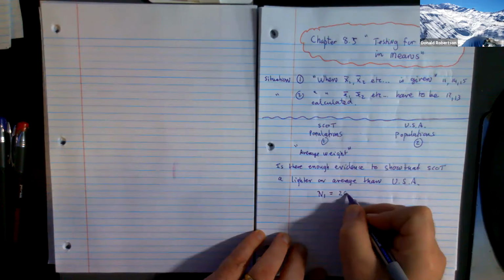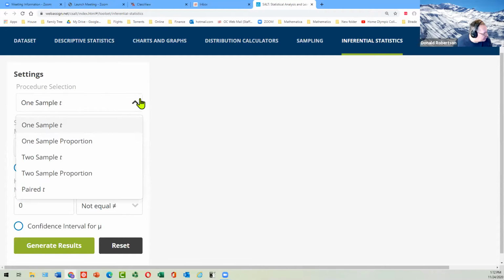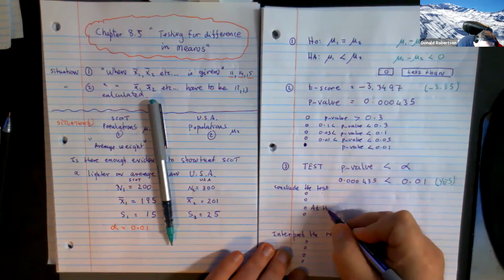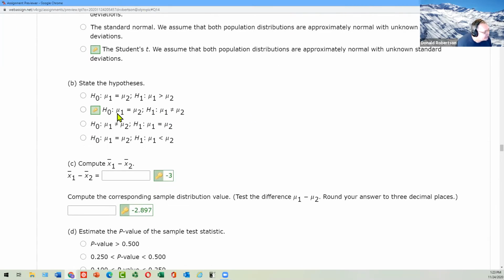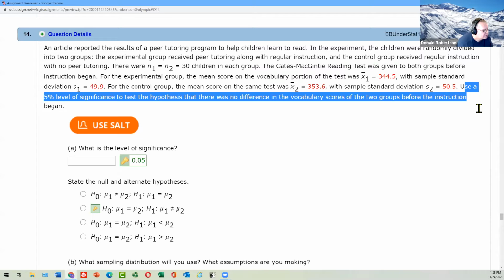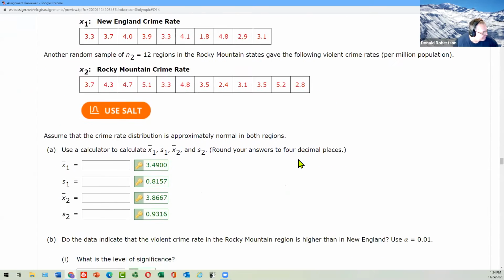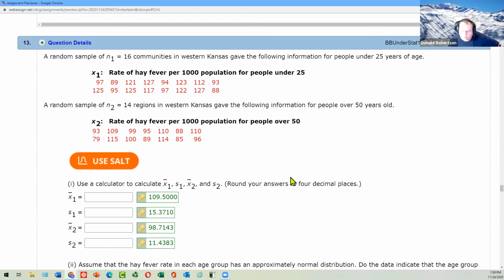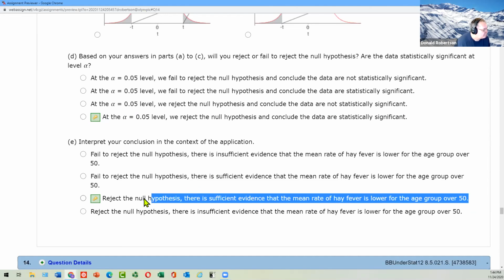Math 146 Lecture 17a Tue 24th Nov